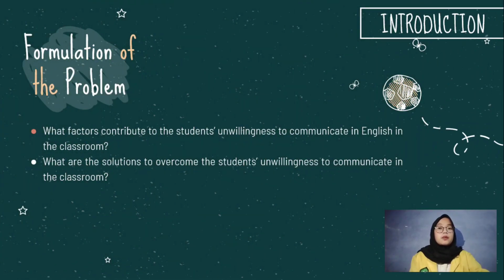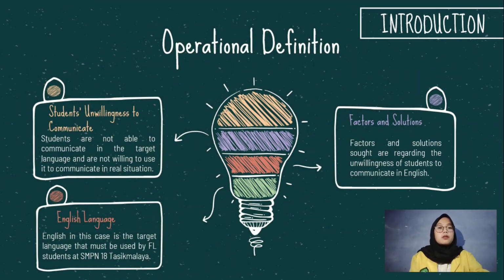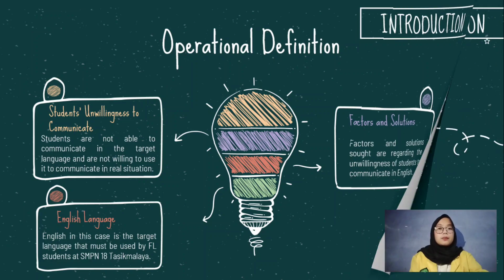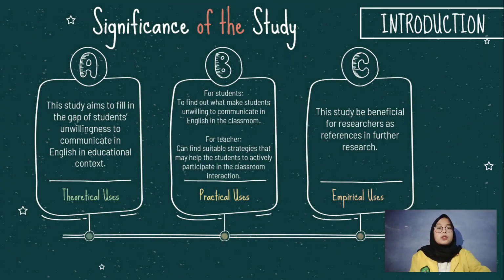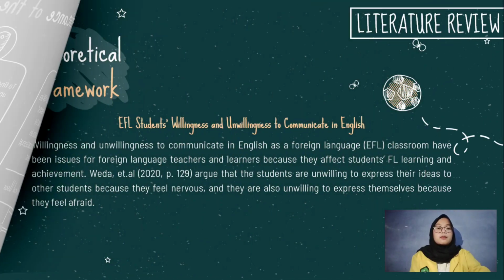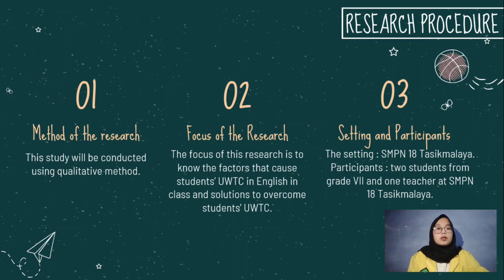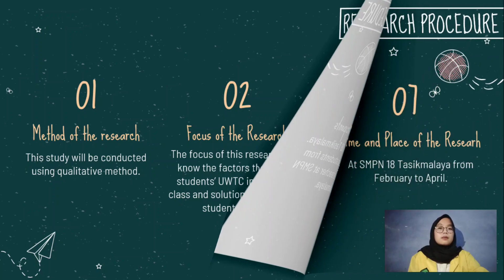Presentation of Research Proposal || Mira Fuji Salamatunnajah (192122087)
UAS Research Proposal Seminar
Lecturer: Fuad Abdullah, S.Pd., M.Pd

Depicting the Students' Unwillingness to Communicate using English: in Search of Factors and Solutions
Name: Mira Fuji Salamatunnajah
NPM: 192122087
Class: C

Faculty of Educational Sciences and Teachers’ Training
Siliwangi University
Tasikmalaya
2022